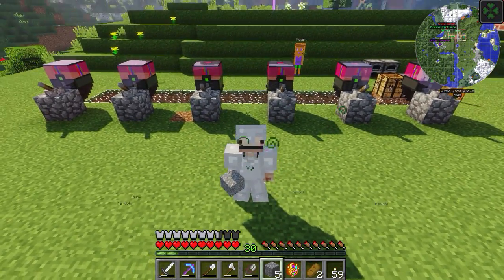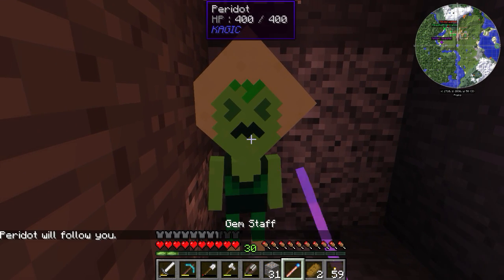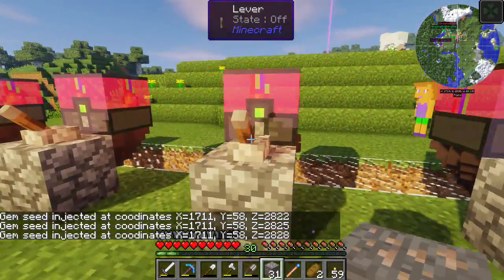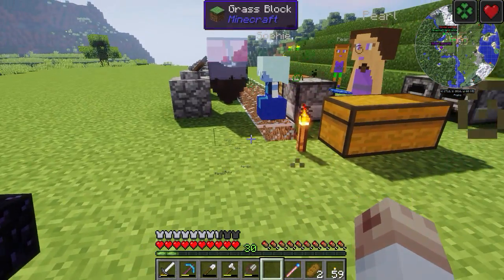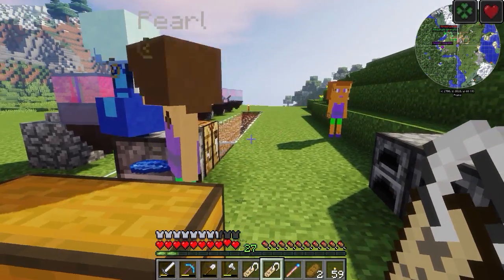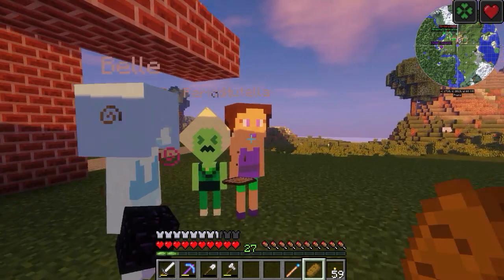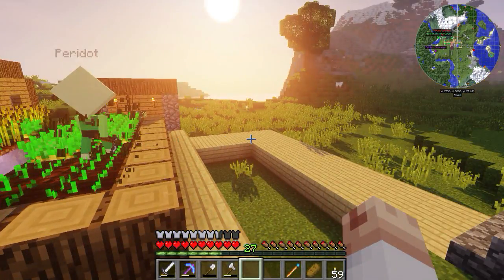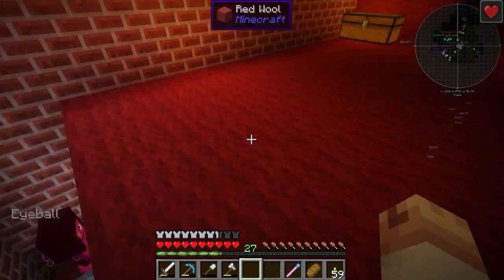WE GOT AN AMETHYST! | KAGIC/STEVEN UNIVERSE LET'S PLAY l #14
Mods used:
- BiomesOPlenty
- Botania
- Cooking for Blockheads
- Draconic Evolution
- Dense Ores
- Eat the eggs
- Fairy lights
- JEI
- KAGIC
- Journeymap
- Fastleafdecay
- Malisis doors
- Open block elevator
- optifine
- Storage Drawers
- Tech Reborn
- Tinkers Construct
- VeinMiner
- Waila
- Tiny progressions
-torch master

This Minecraft Lets play is going to feature Kagic mod. It will also add lots of newly added mods. More and more mods will be added into this modded survival series as we venture further.

Minecraft is a sandbox construction game created by Mojang AB founder Markus Persson, and inspired by the Infiniminer, Dwarf Fortress and Dungeon Keeper games. Gameplay involves players interacting with the game world by placing and breaking various types of blocks in a three-dimensional environment. In this environment, players can build creative structures, creations, and artwork on multiplayer servers and single player worlds across multiple game modes.

This let's play of Minecraft is on the PC!